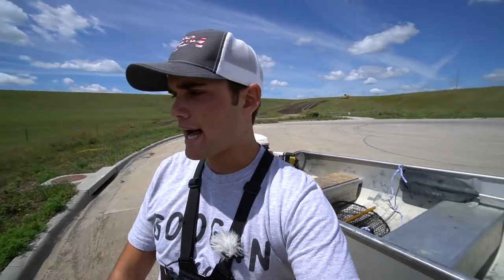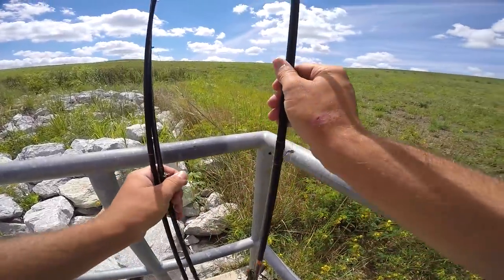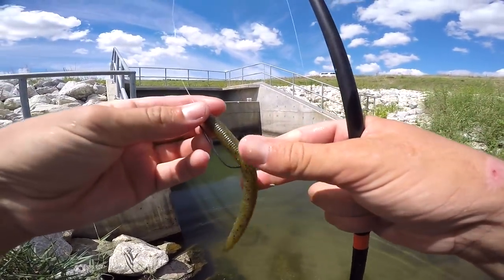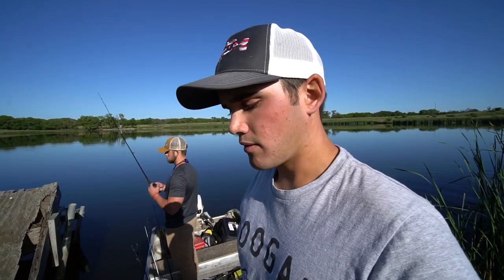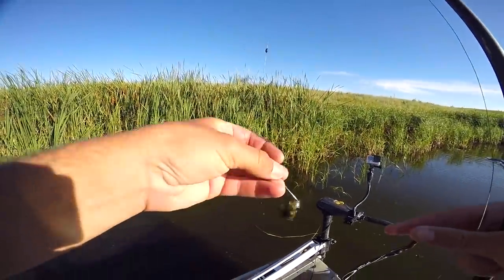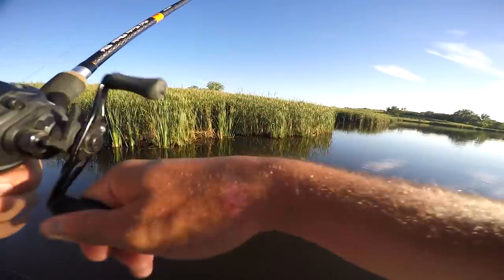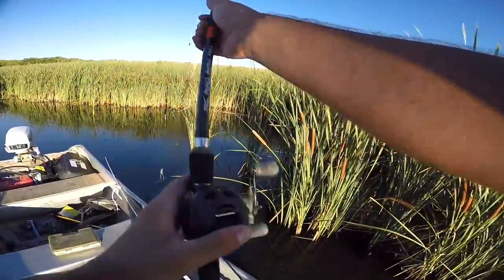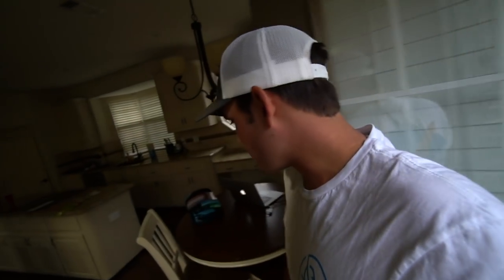Catching Fish in HIDDEN DRAIN!?!?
I didn't really know what to expect when I arrived at the hidden creek drain. It was fun mixing things up! I hope you all enjoy!

►Sign up for the Googan Squad T-Shirt Subscription to be entered to win free Favorite rods/covers, FREE fishing trip with the whole Googan Squad and a NEW Bass Boat!!!